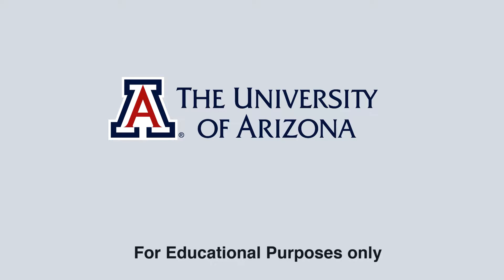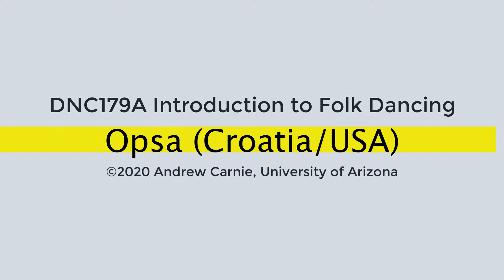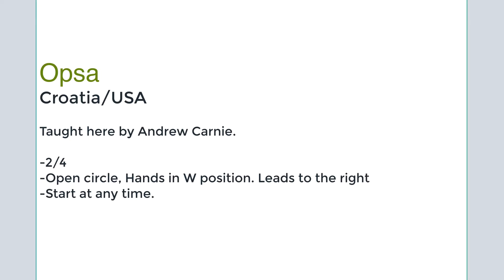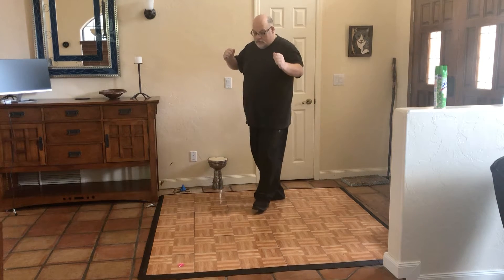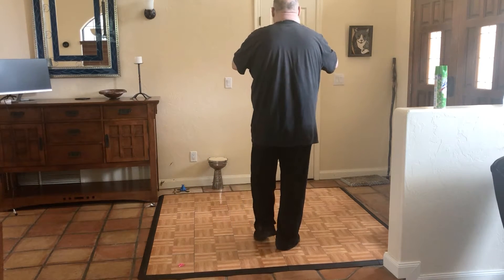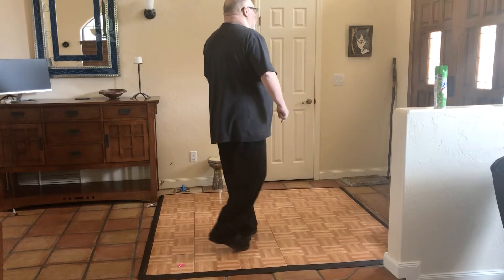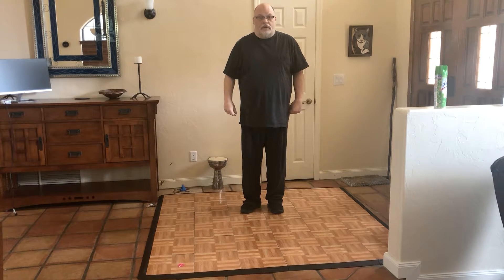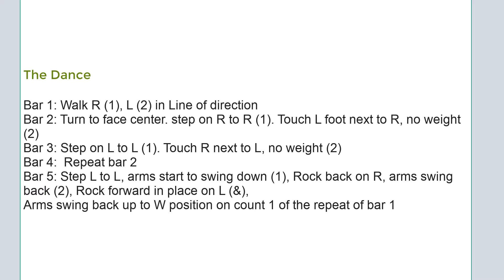Opsa (Croatia/USA)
Instructional Video for University of Arizona DNC179A